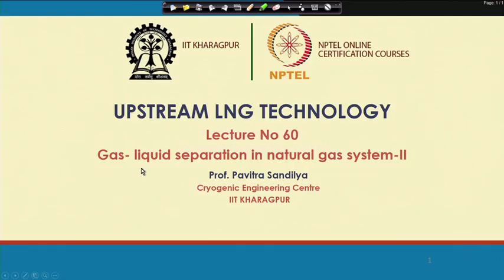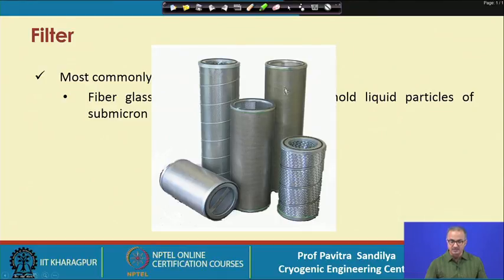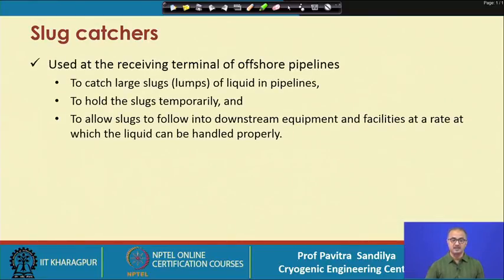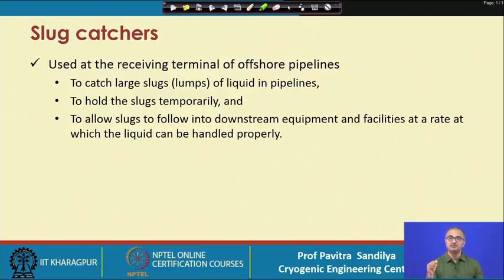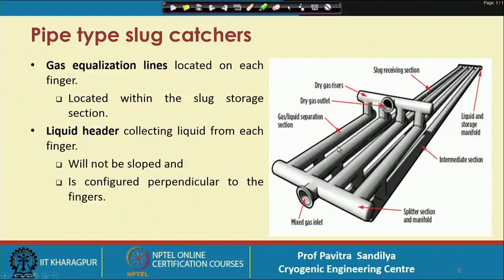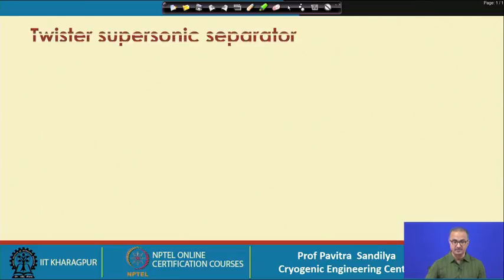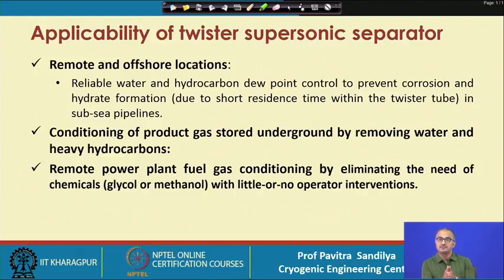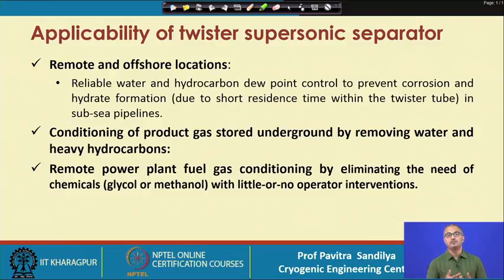Lecture 60: Gas liquid separation in natural gas systems - II